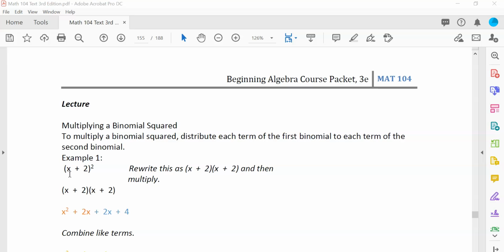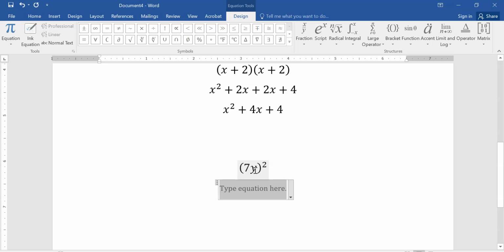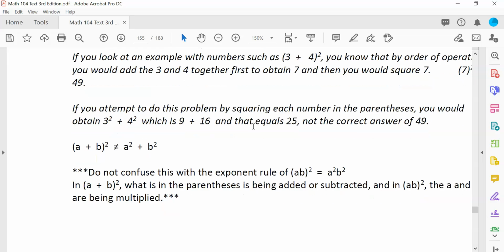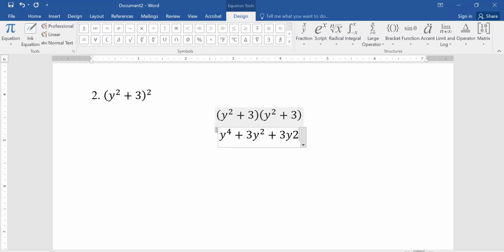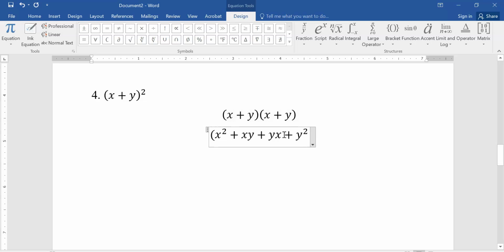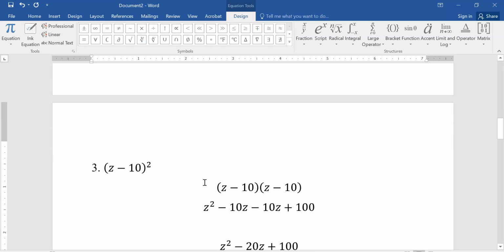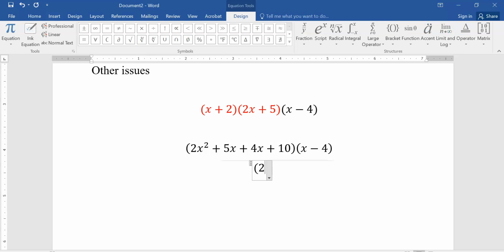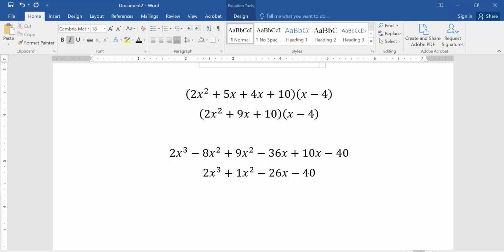MAT 104 Lesson 3 4c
In this video we show how to square polynomials